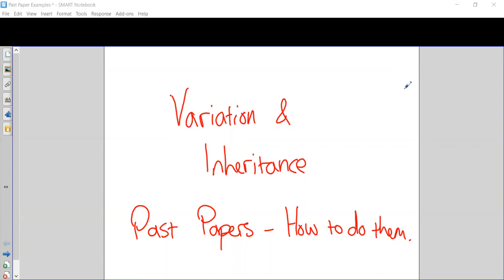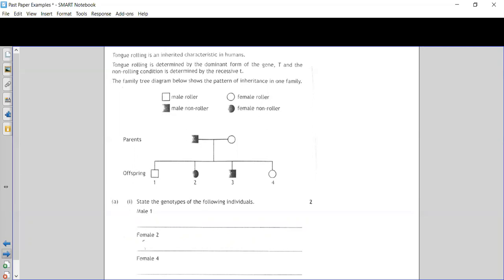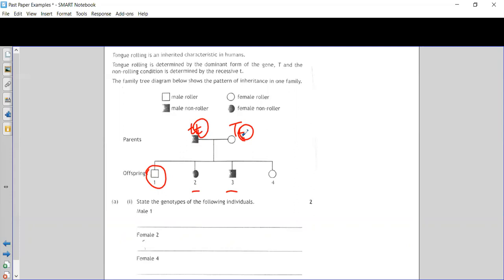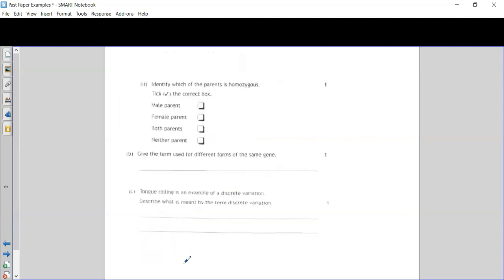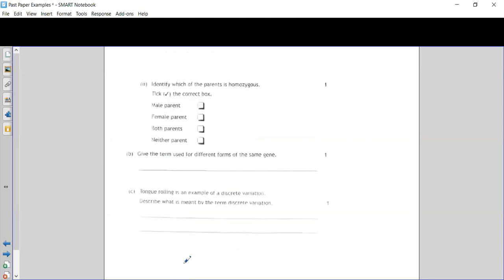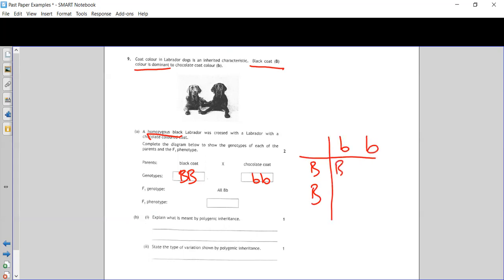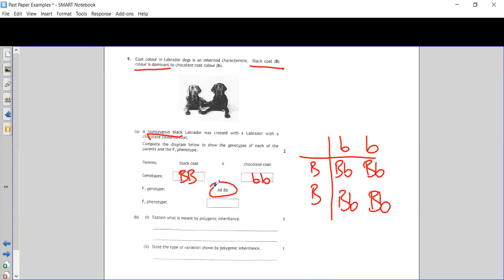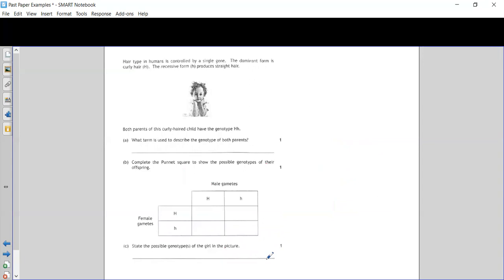National 5 Biology Unit 3 - 6. Cross questions worked examples video 3